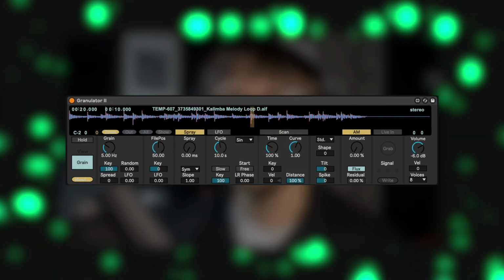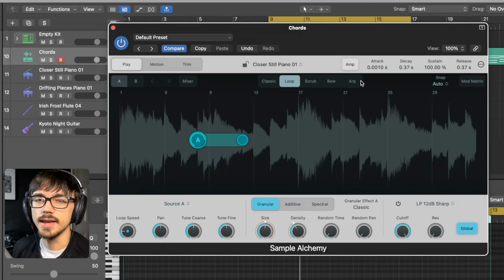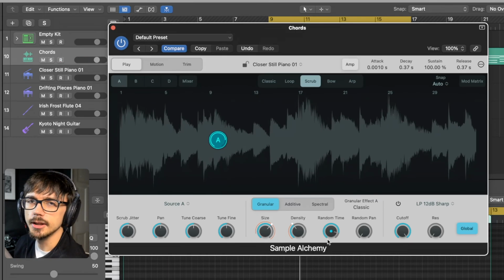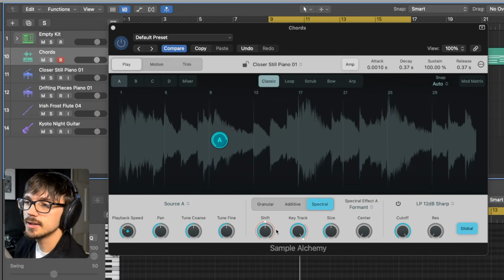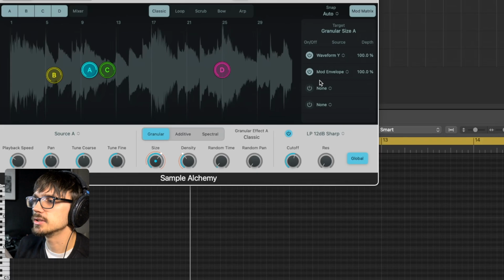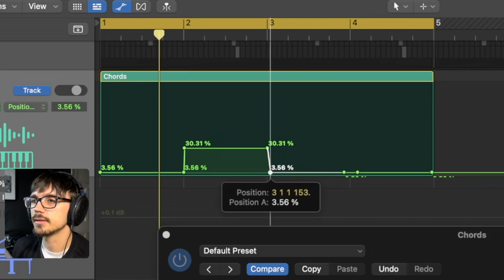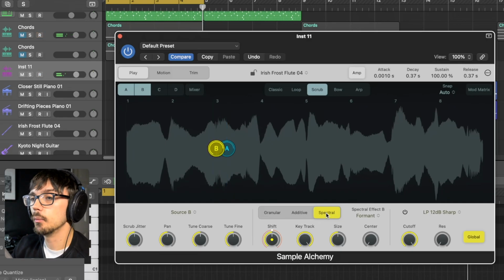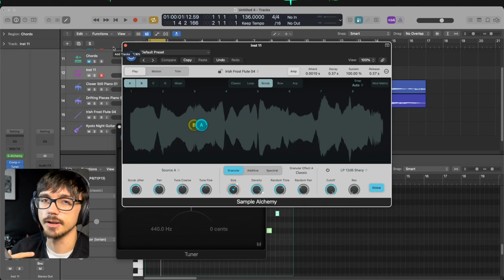Sample Alchemy Tutorial in Logic 10.8 📖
How to use Logic Pro 10.8 new granular synth Sample Alchemy, Full Tutorial

🔔 A tutorial on how to use Logic’s new Sample Alchemy plugin in version 10.8. Utilise granular synthesis in this powerful new plugin to create unique and interesting instruments. 💿

🎹 Courses in Ableton Live, Logic Pro, Music Composition, Synthesis, Mixing and Mastering, or anything you'd like just head to our website or comment to get more info!

0:00 Intro
1:03 Plugin Overview
2:47 Playback Modes
5:39 Synthesis Modes
9:04 Oscillators
9:51 Filters and Modulation
11:29 Extra Tabs
12:12 Sound Example 1
15:03 Sound Example 2
16:53 Tuning
19:15 Outro